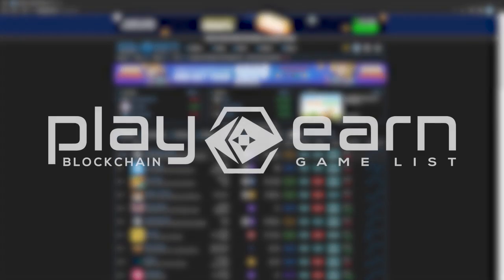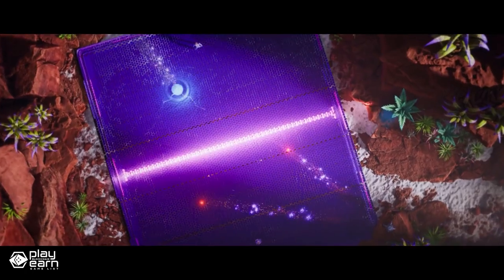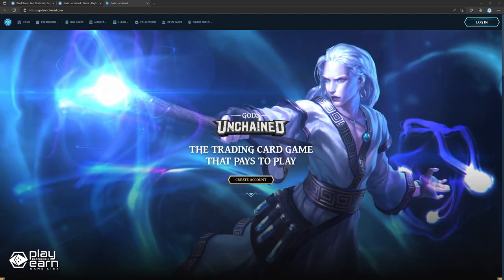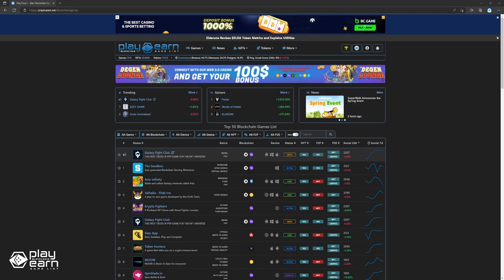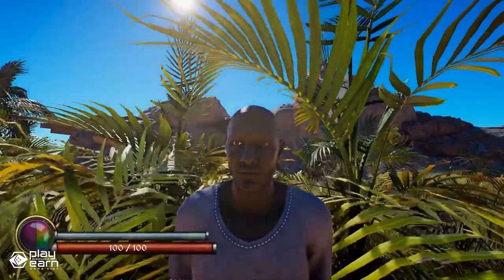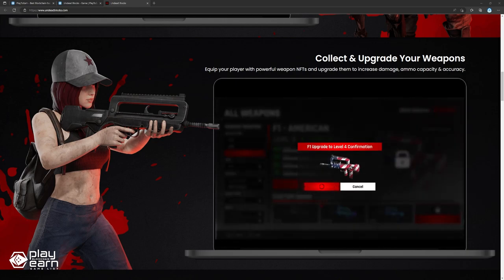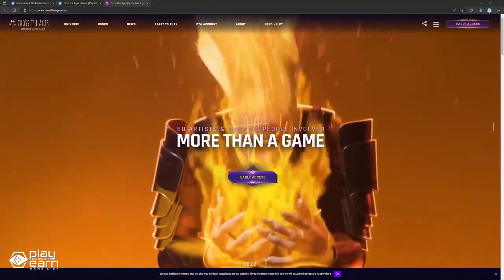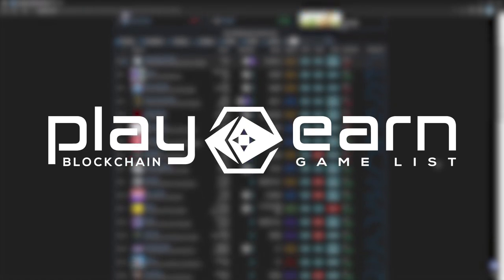TOP 5 GAMES ON IMMUTABLE X - Play To Earn $$$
Looking to get started with play-to-earn gaming on Immutable X? Here's a list of the current top 5 games you could look at to add to your list!